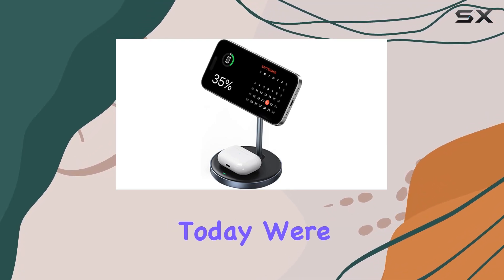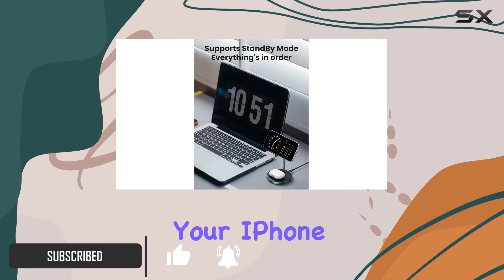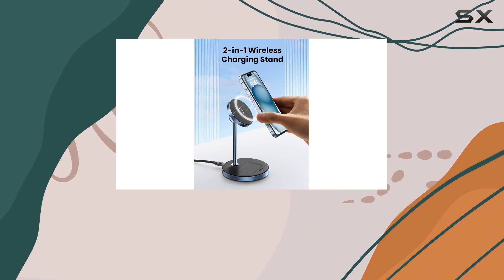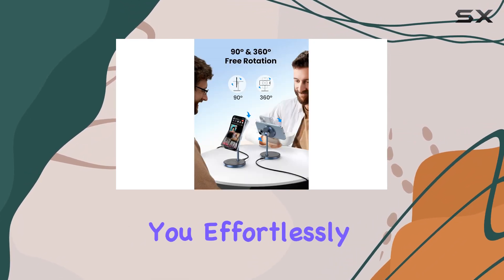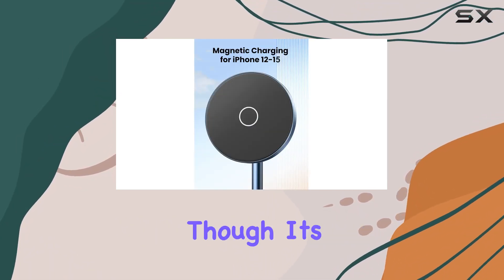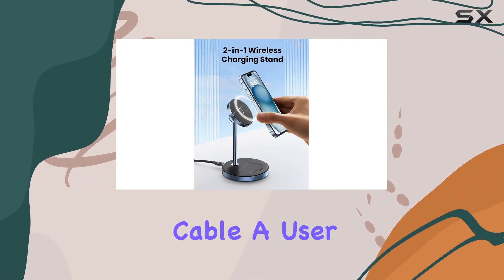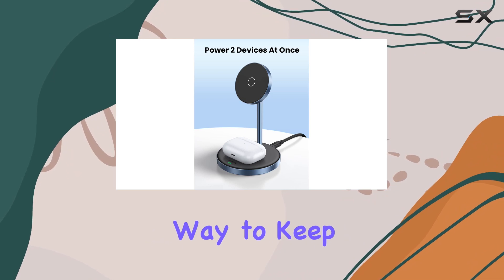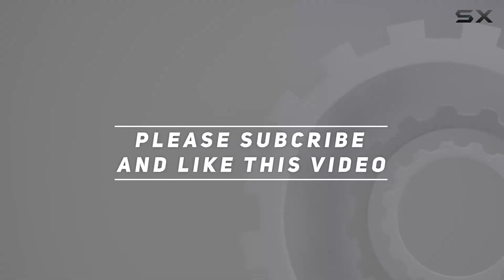UGREEN 2-in-1 Magnetic Wireless Charging Station Review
0:00 Intro
0:06 Review

Things that we mentioned in this video:
UGREEN 2-in-1 Magnetic Wireless : B0B9X1RY8G